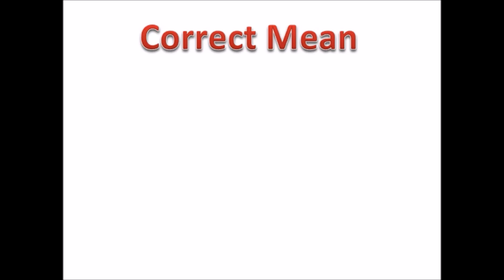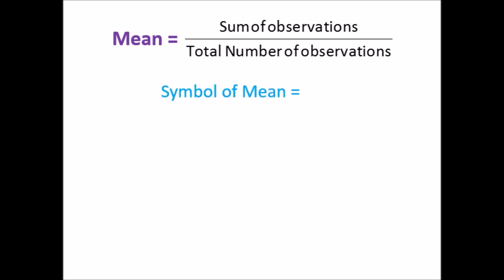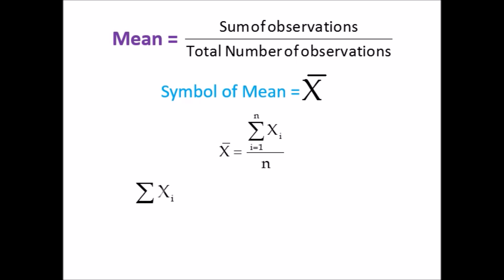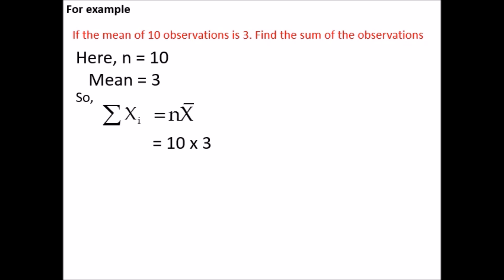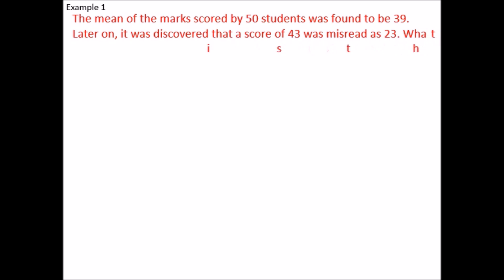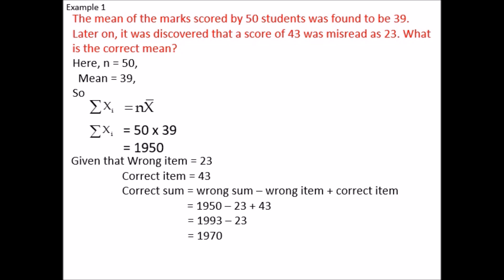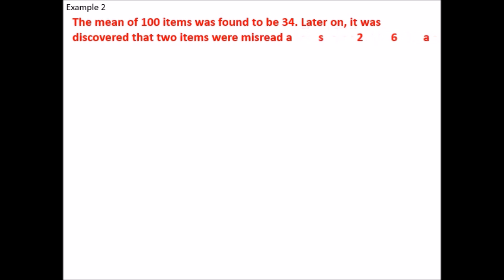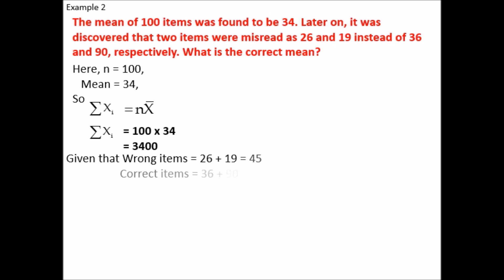How to find CORRECT MEAN || MEAN STATISTICS || with Examples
Hello Students/teachers

Correct Mean Using Given Incorrect Mean

Correct Mean is a sub-topic of Types of Mean